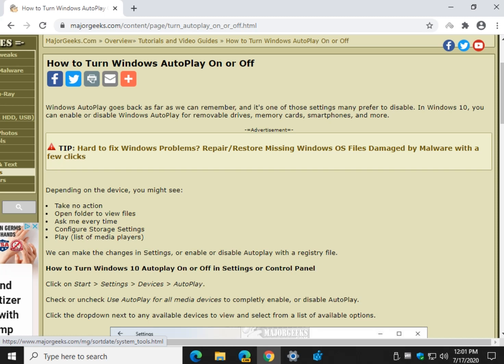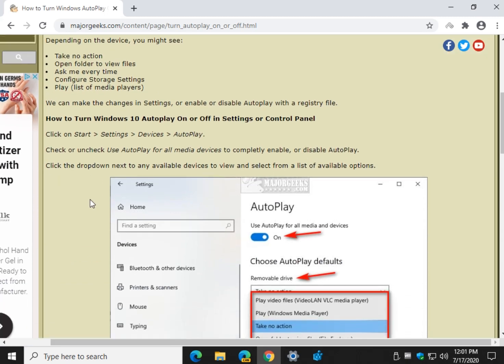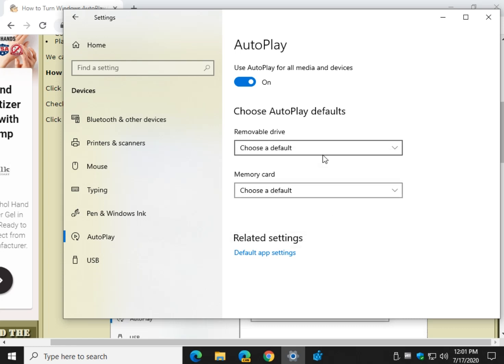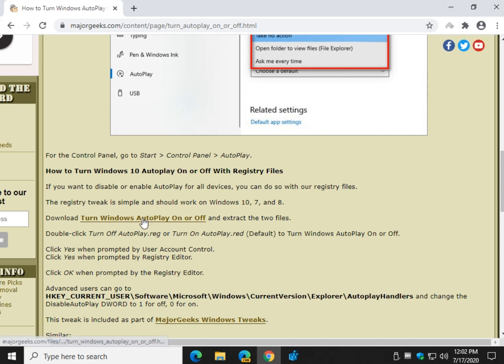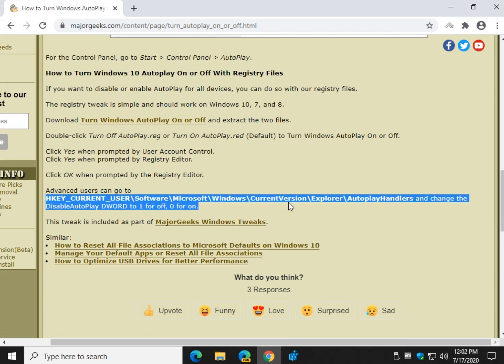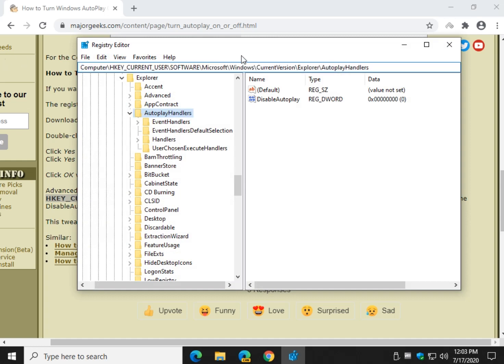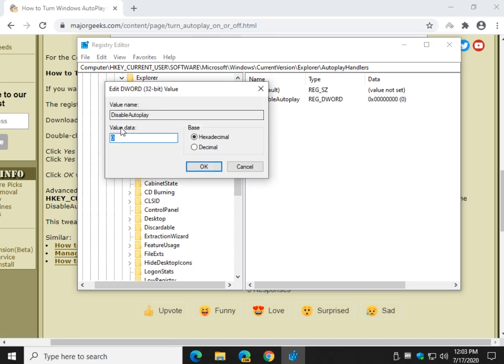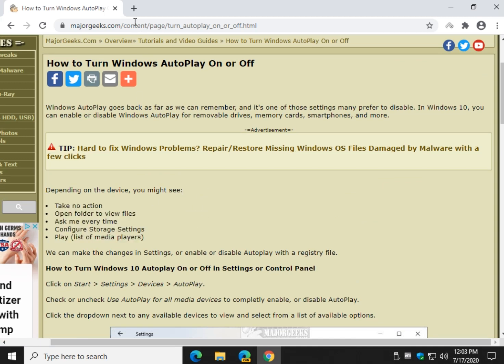How to Turn Windows AutoPlay On or Off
Windows AutoPlay goes back as far as we can remember, and it's one of those settings many prefer to disable. In Windows 10, you can enable or disable Windows AutoPlay for removable drives, memory cards, smartphones, and more.